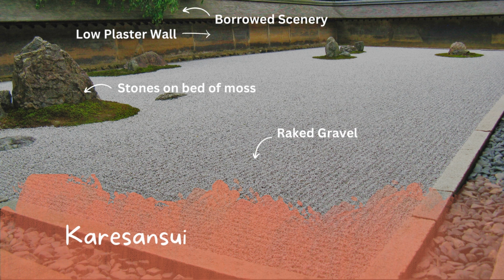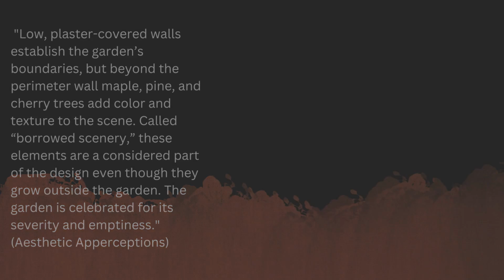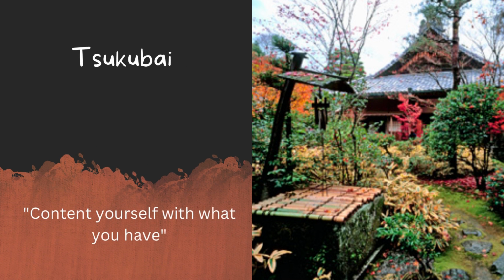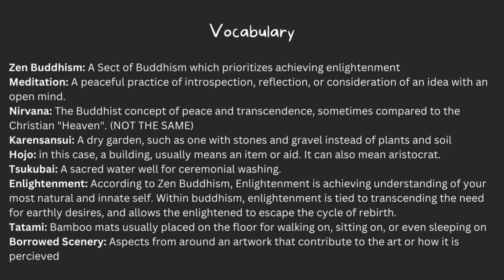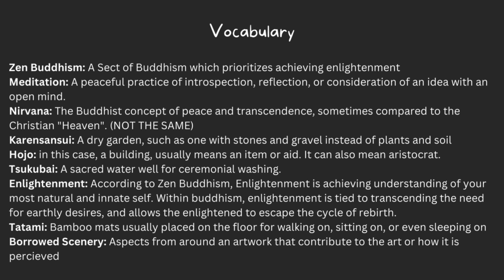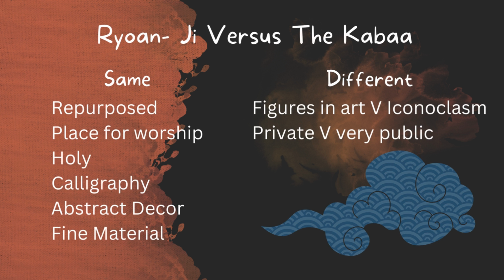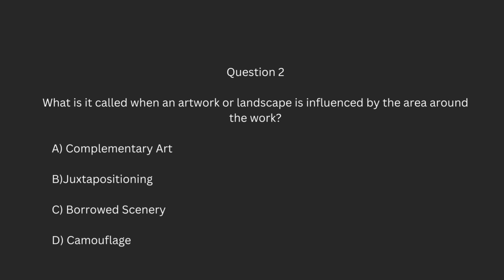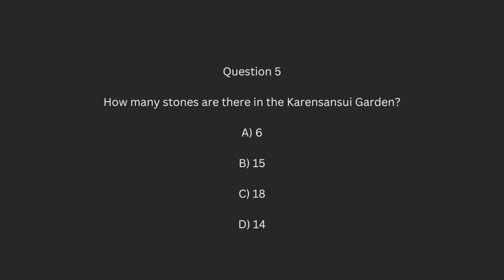Ryoan Ji APAH